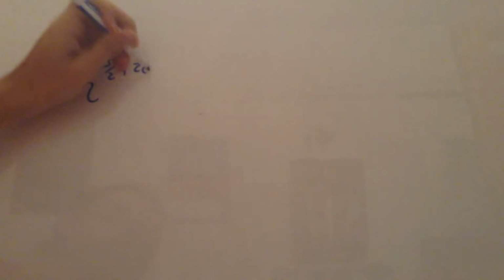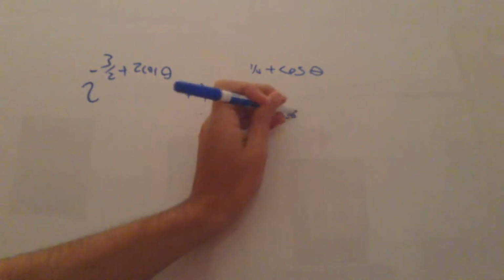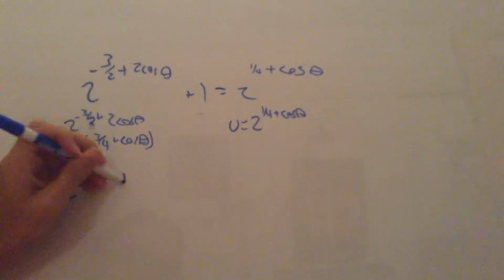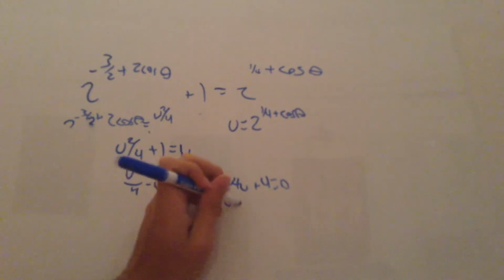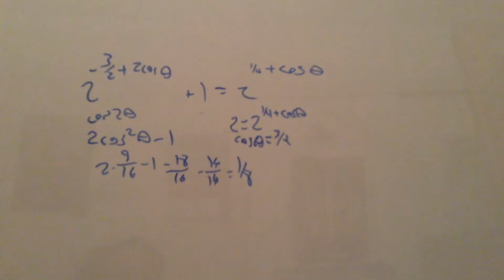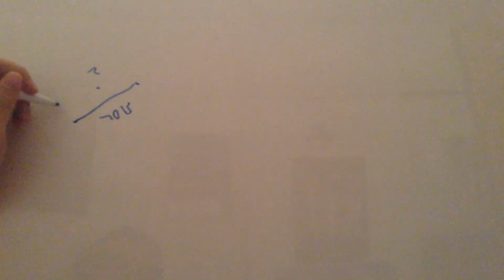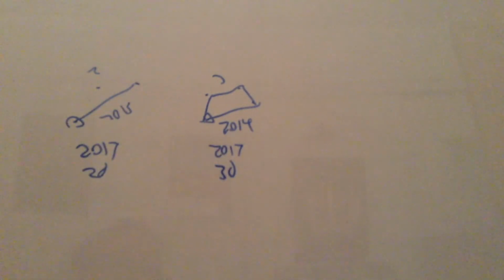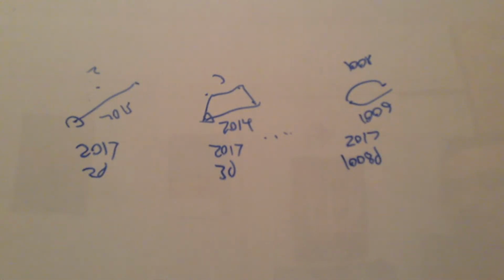ARML 2017 Individual 5,6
3 down, 2 to go! This one was actually easier than the previous one, but that's mostly due to 4 being so calculation heavy.